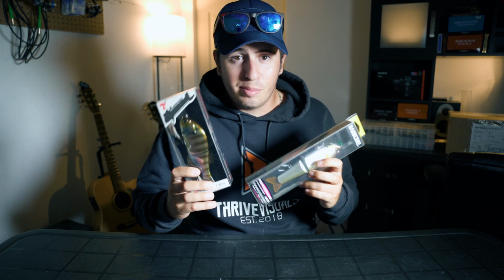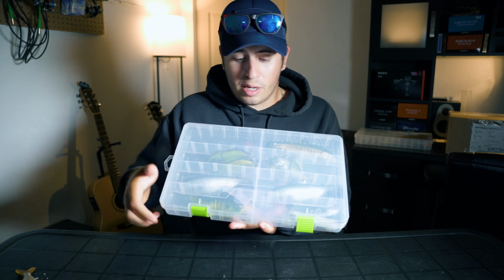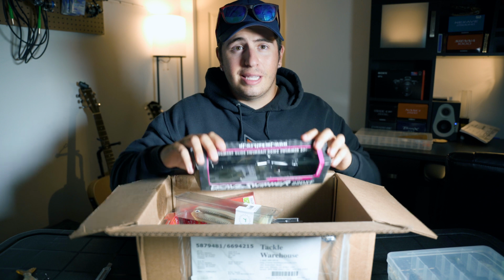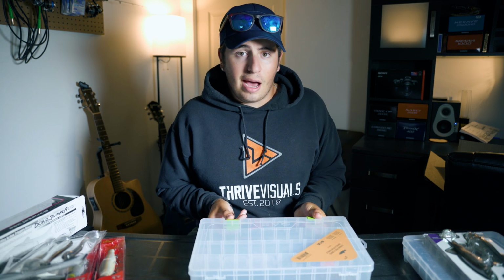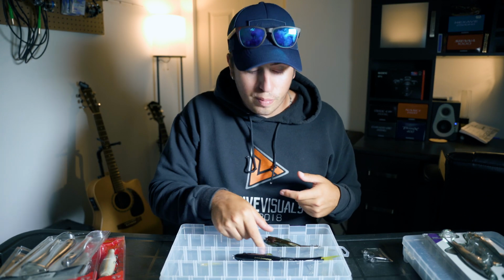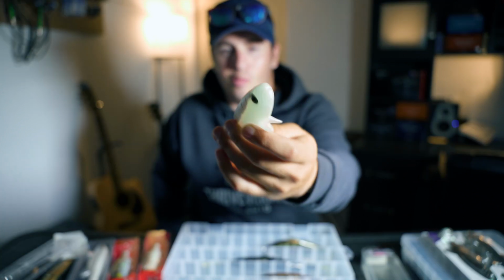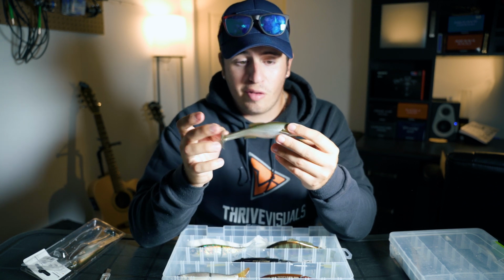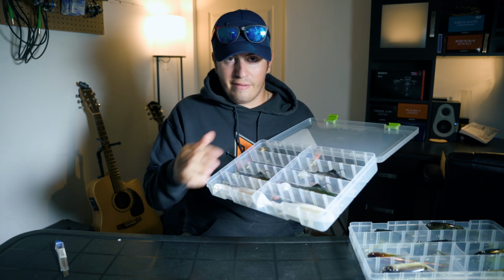BIG SWIMBAITS!!! (Unboxing)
BIG SWIMBAITS... My latest obsession. I recently placed a massive order on Tackle Warehouse and this is what I got!